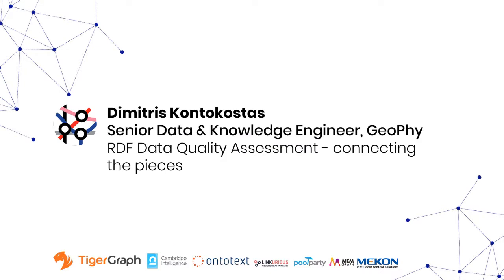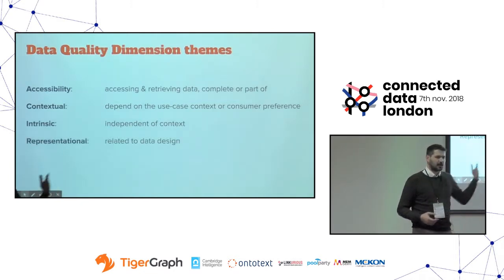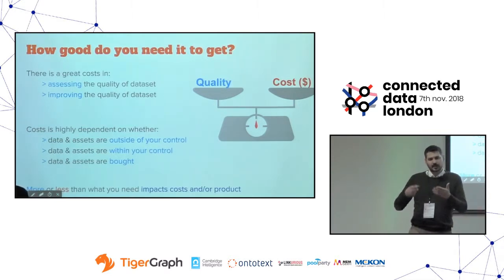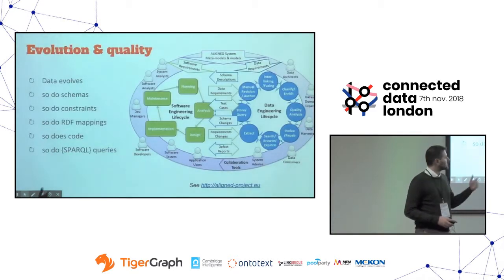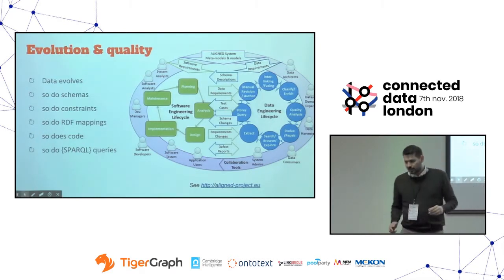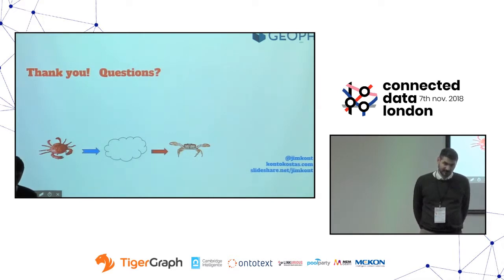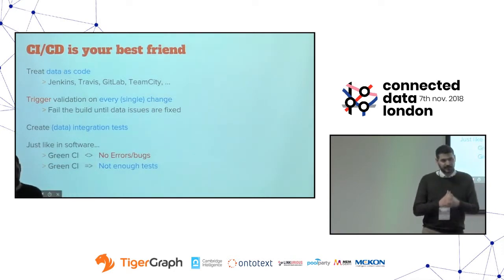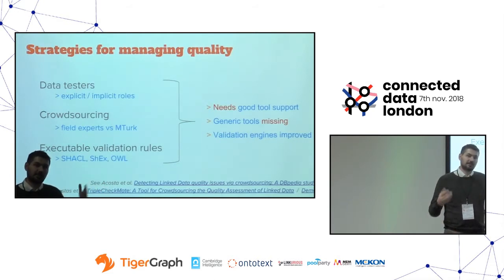RDF Data Quality Assessment - connecting the pieces. Dimitris Kontokostas. Connected Data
RDF and graph databases are steadily increasing their adoption and are no longer choices of niche-only communities. For almost 20 years, a constraint language for RDF was a big missing piece in the technology stack and a prohibiting factor for further adoption.

Even though most RDF-based systems were performing data validation and quality assessment, there was no standardized way to define constraints. People were using ad-hoc solutions or schemas and languages that were not meant for validation.

Thankfully, since 2017 there are 2 additions to the RDF technology stack: SHACL & ShEx. Both provide a high level RDF constraint language that people can use to define data constraints (a.k.a. Shapes), each with different strengths.

This talk will provide an outline of different types of RDF data quality issues and existing approaches to quality assessment. The goal is to give an overview of the existing RDF validation landscape and hopefully, inspire people on how to improve their RDF publishing workflows.

About the speaker: Dimitris Kontokostas is a senior data & knowledge engineer at GeoPhy where he designs and implements solutions on data quality & large-scale knowledge graphs. Dimitris has a PhD (Dr.-Ing.) from Leipzig University (AKSW/KILT Group) on "Large-scale knowledge extraction, publishing and quality assessment" where he graduated with magna cum laude. He served as the head of technical developments of DBpedia for three years, is the creator of RDFUnit, a unit testing framework for RDF with high industry uptake, heavily involved with data quality standardization activities (i.e. SHACL, ShEx) and a co-author of the “Validating RDF data" book. ---